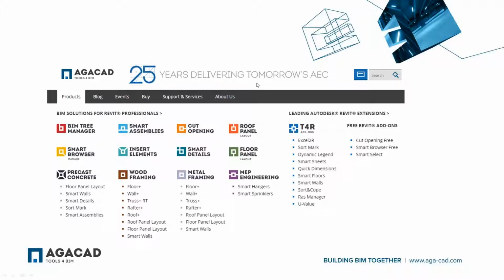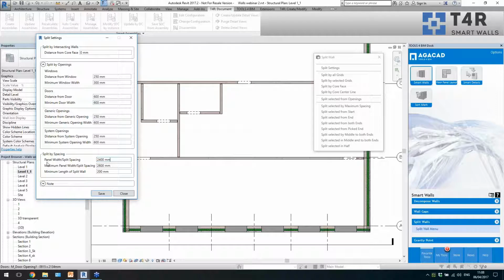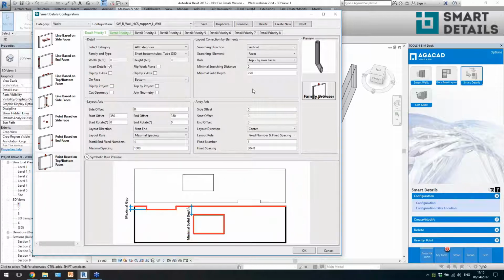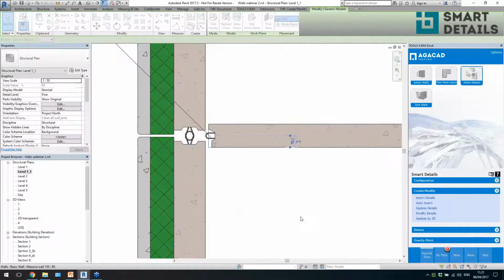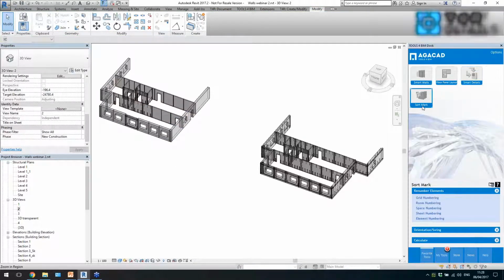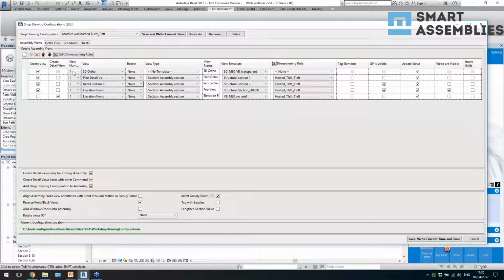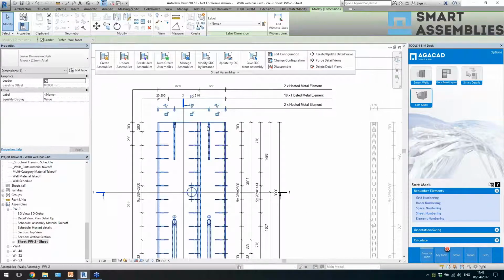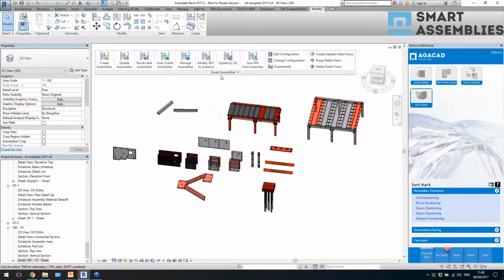Precast Concrete Walls: Modeling & Documentation in Revit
Topics covered in this AGACAD webinar:

• Splitting Revit walls into wall panels
• Sorting and numbering wall panels
• Inserting details, connections, and cuts on the wall panels
• Creating assemblies, drawings with automatic dimensions, scheduling, and sheets
• Rotating a selected view automatically in the configurations window
• Automatically leveling sloped beams in views
• Additional options for dimensioning metal-hosted details
• Making separate notes for steel- and concrete-hosted details
• Placement of dimensions and notes

Hosted by: AGACAD, Valensas Balsevicius | MEng Structural Engineering, BIM Application Engineer & Certified Revit Structure Professional

◘ BIM software for designing precast concrete structures.

Precast Concrete enables easy and fast modelling of prefabricated concrete walls, floors, beams and columns in Revit® with real-time project updates. Architectural or structural floors can be automatically split into various types of slabs (massive slabs, hollow-core slabs, etc.) according to predefined rules. Walls can be split into wall panels.

Distribute connectors, cuts, plates, supports, anchors, grout tubes and other details according to predefined rules. Details can then be modified or updated to suit the project design stage and the level of detail required.

Easy marking and renumbering of project elements based on properties and location ensures accurate bills of materials, quality production and accurate assembly on site. And fabrication information can be automatically generated with desired views, schedules, and customized drawings for each structural element.